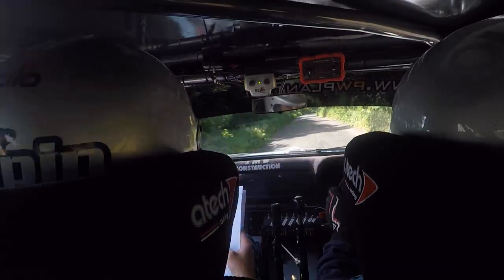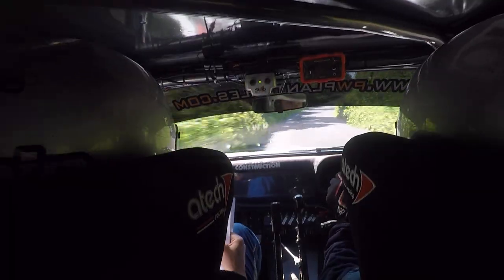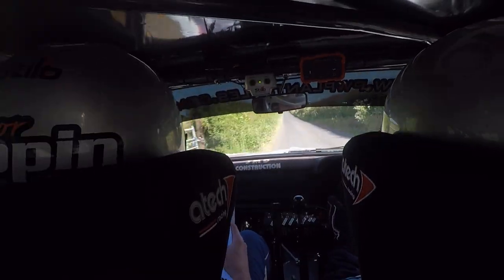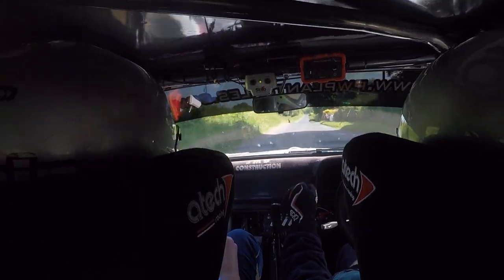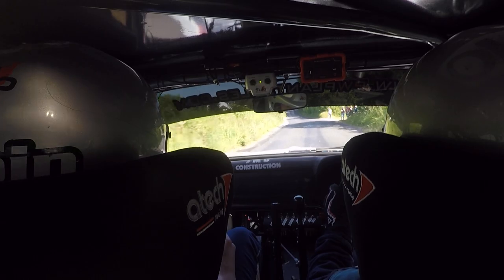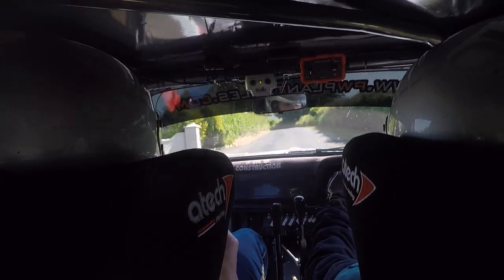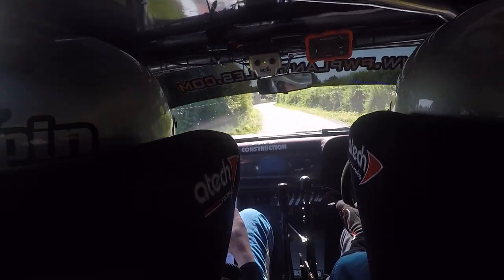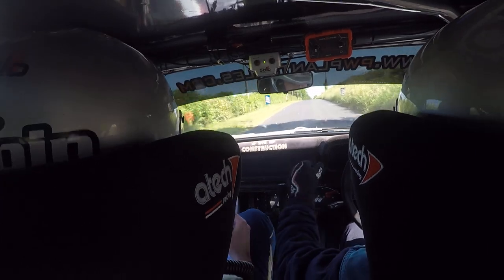Michael Cahill & Conor Lappin Laois Heartlands Rally 2023 Stage 1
Laois Mini stages 2023 Stage 1
3rd fastest 1600 car and 29th overall on this stage